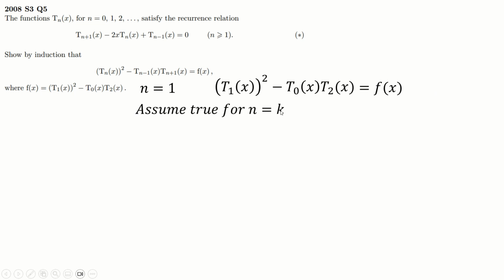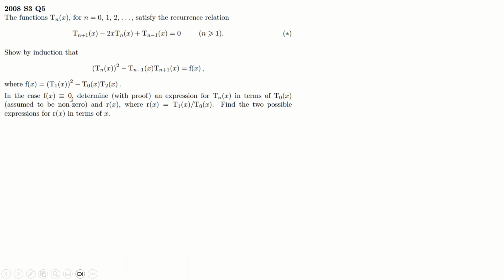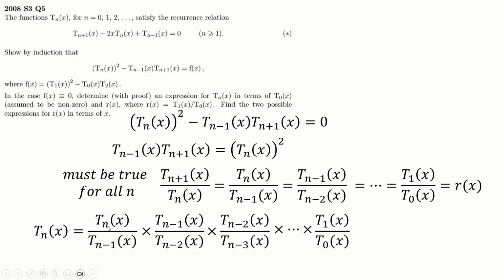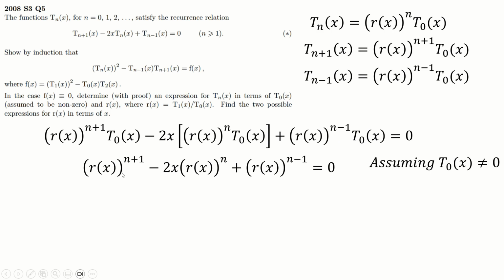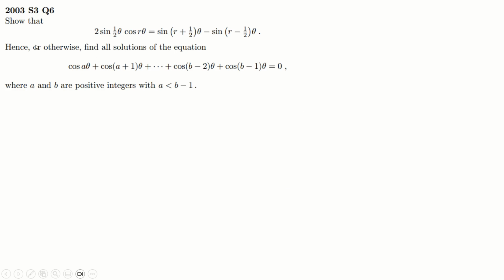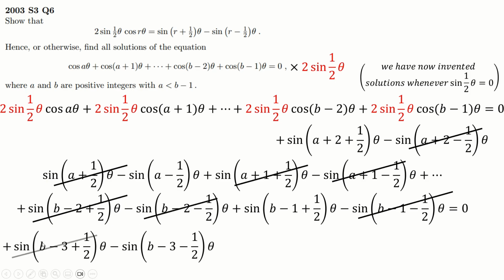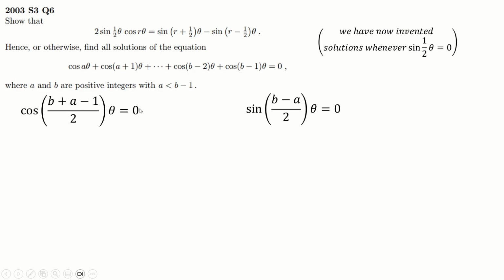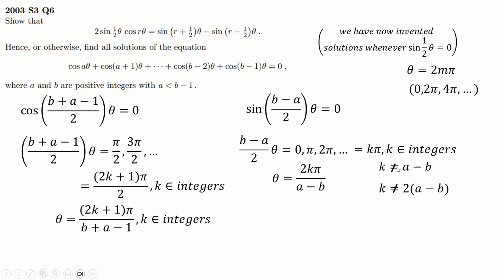Step 3: first 2 questions from the algebra booklet